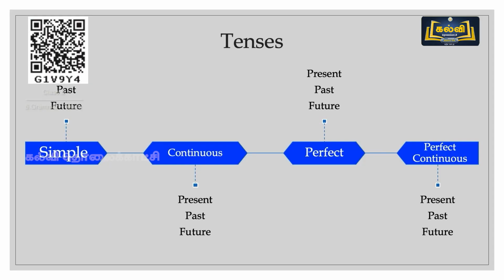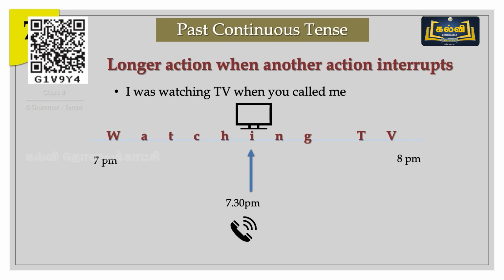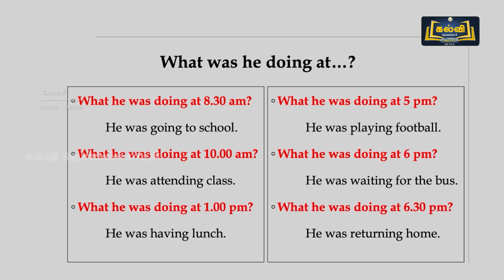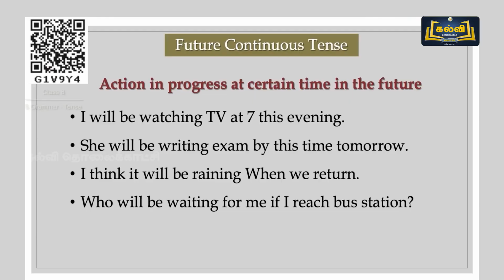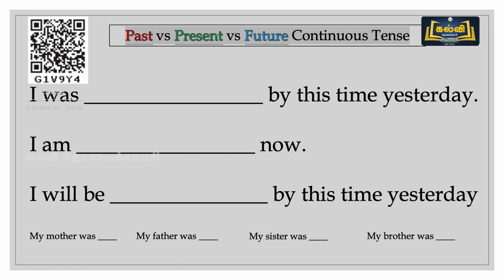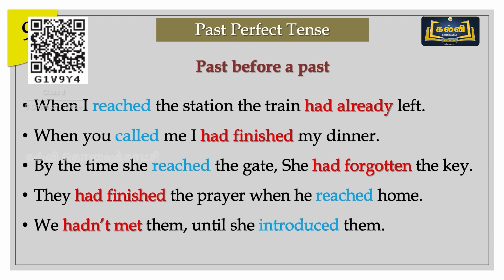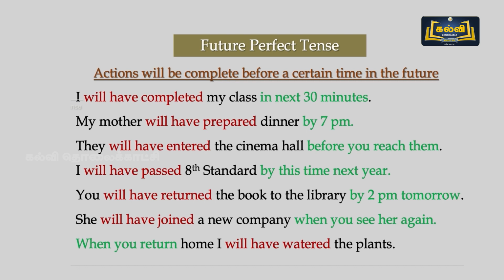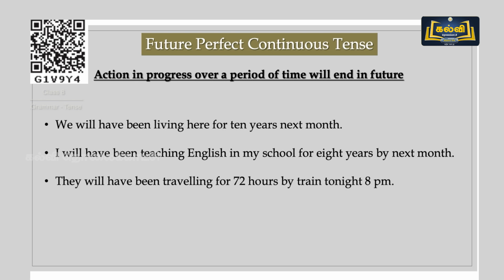Class 8 | English | Grammar - Tense | Unit 5 | KalviTv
In this video lesson teacher teaches the grammar topic named "Tense" in an easiest way.